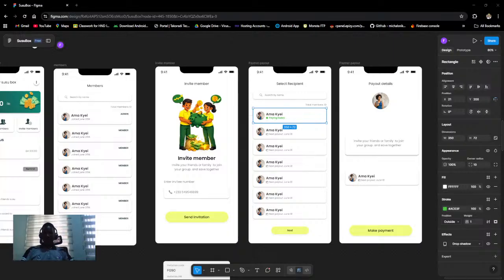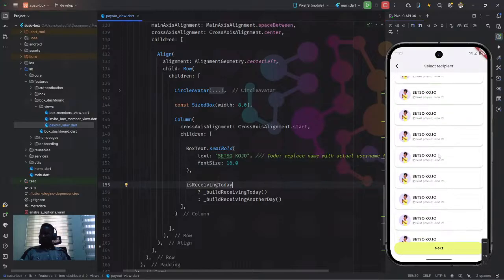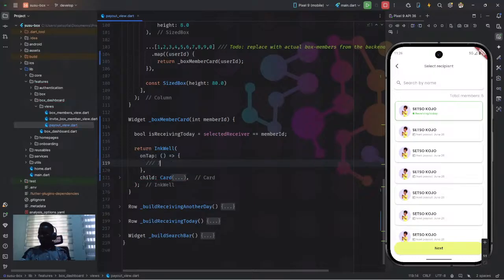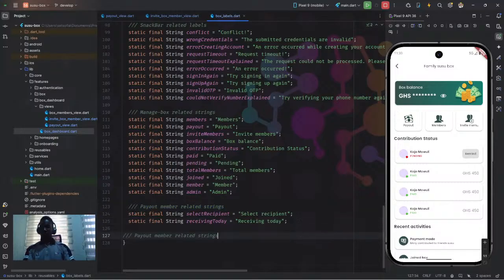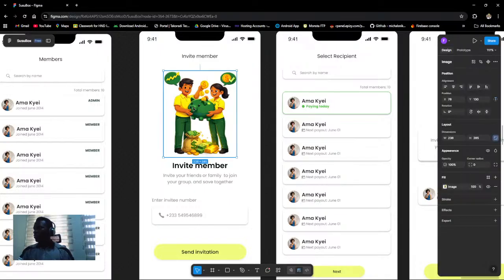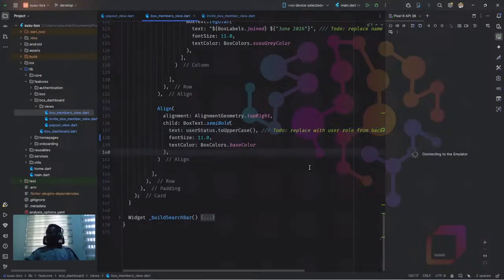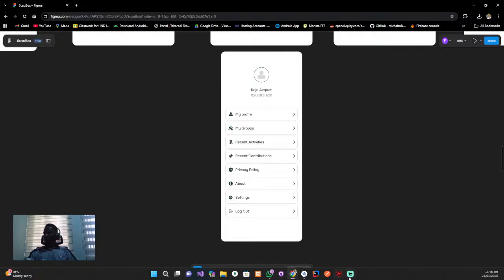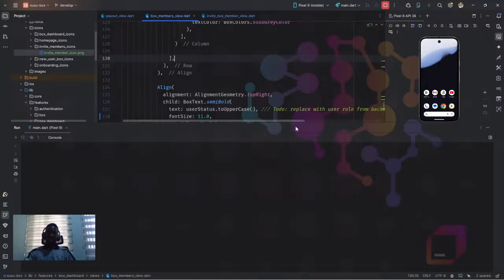Fintech app development: LIVE Day 4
Join me develop a Financial mobile app live...